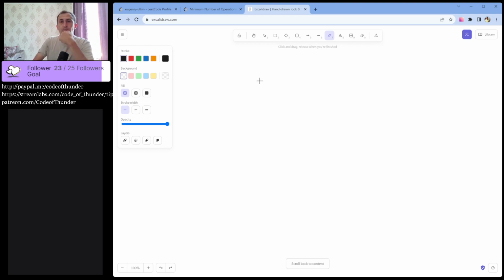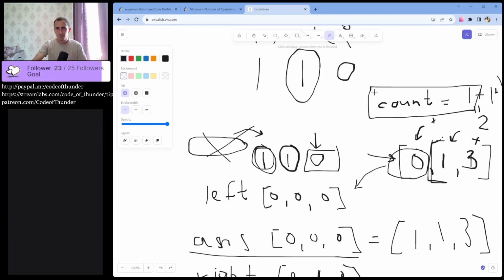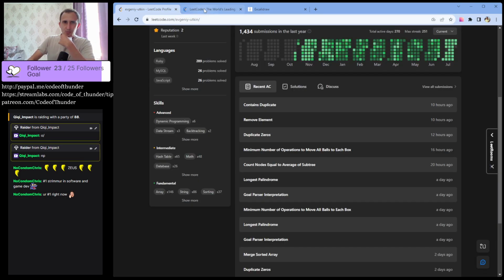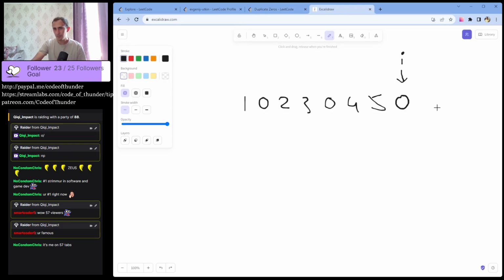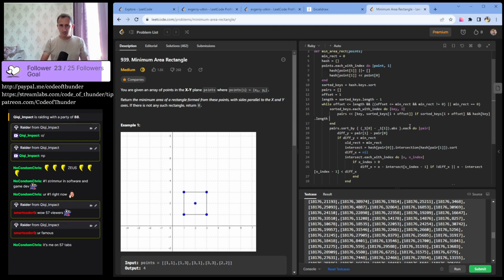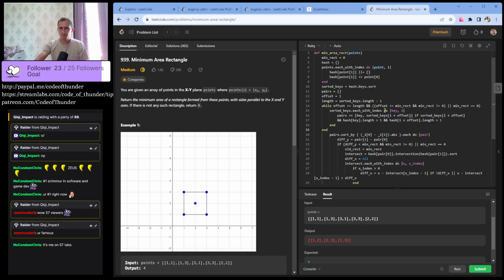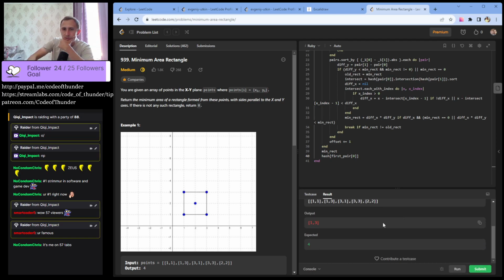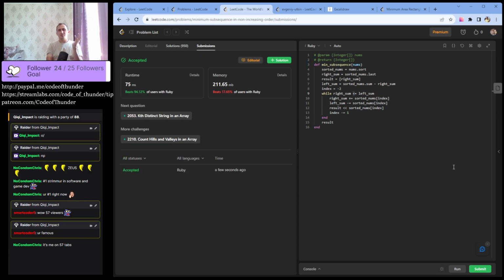LeetCode problems #1769 (Ruby), #1089 (Ruby), #939 (Ruby), #1403 (Ruby)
In this video I demonstrate the best ways to solve LeetCode problems:
1769. Minimum Number of Operations to Move All Balls to Each Box

1403. Minimum Subsequence in Non-Increasing Order